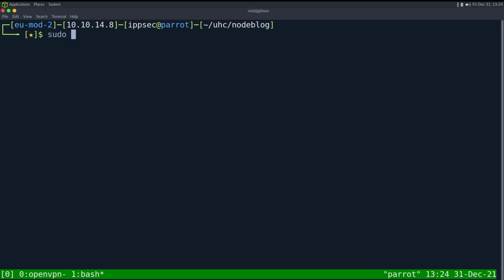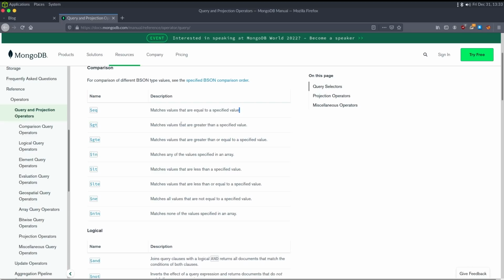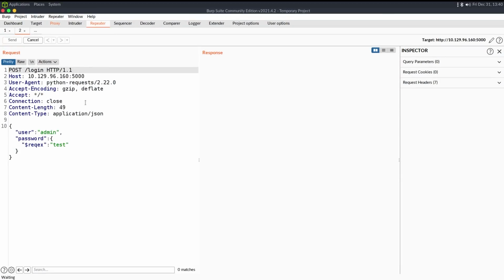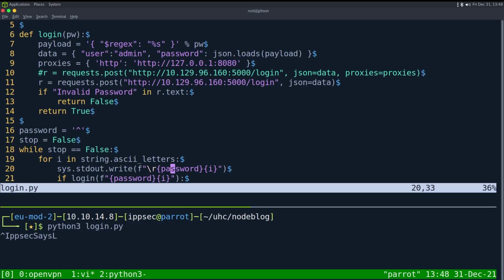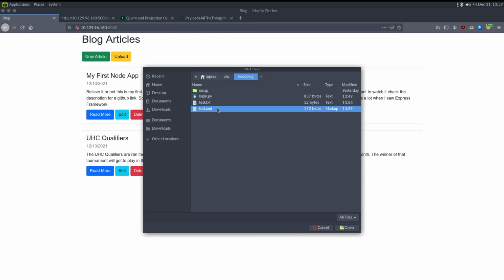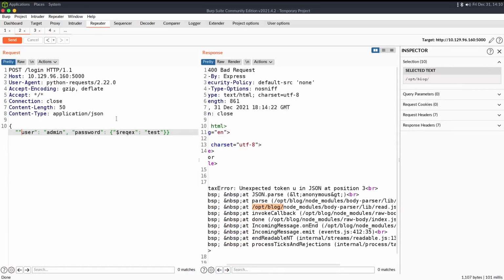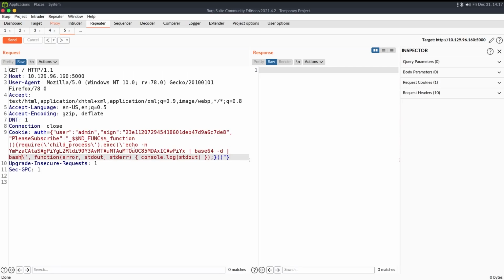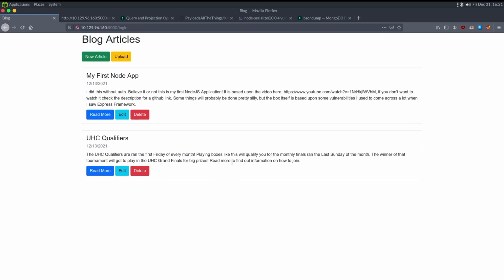UHC - NodeBlog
Box will be uploaded to HackTheBox by January 5th.

00:00 - Intro
01:08 - Start of nmap
03:00 - Looking at the login, failing normal SQL Injection
04:45 - Start of talking about NoSQL/Mongo Injection
06:20 - Using the NE operator to create the NoSQL Injection where password is not equal to admin and bypassing login
07:00 - Showing the REGEX operator and talking about other ones to leak data
08:34 - Creating a python application to bruteforce passwords from the NoSQL Database one character at a time
21:00 - Script done, running it going over the code
24:40 - Examining the UPLOAD functionality of the site
26:10 - Testing for XXE
29:30 - Replacing our XXE POC to include a file. Then making the application error to get path of webapp, so we can extract source code
32:10 - Discoving the application utilizes Node-Serialize which is extremely vulnerable to unserialization/deserialization attacks
39:30 - Proving we have RCE after URL Encoding our entire payload and using double quotes instead of single
41:00 - Creating a reverse shell one liner that has minimal bad characters and getting a reverse shell
43:10 - Reverse shell returned, we already have the password for SUDO!
44:10 - ALTERNATE WAY TO GET PASSWORD: Mongodump
47:00 - Showing application is vulnerable to IDOR's